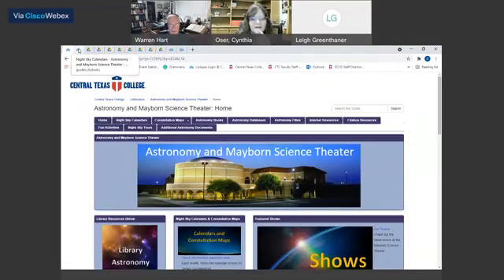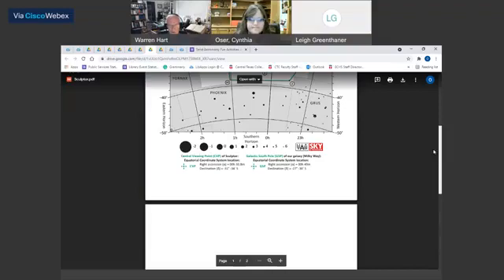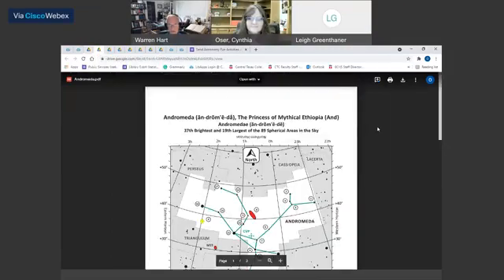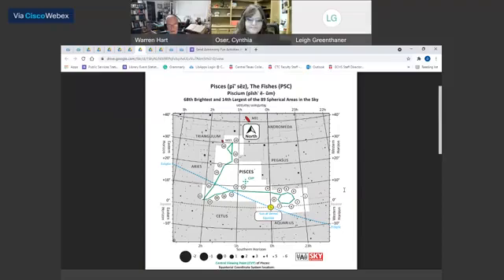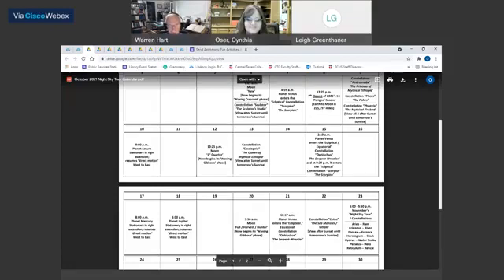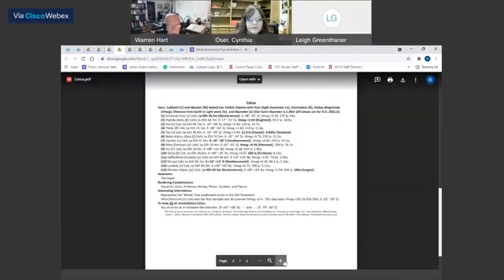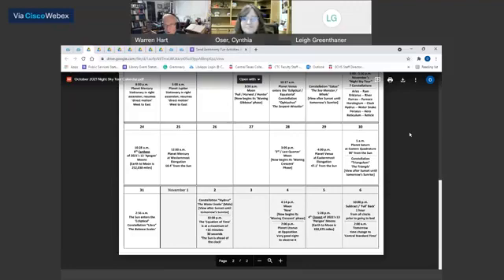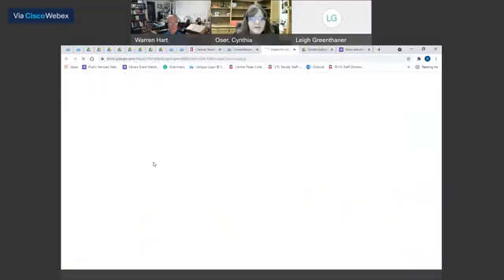Night Sky Tour: September 2021 with CTC Astronomer Warren Hart